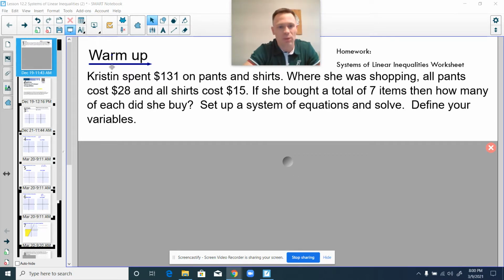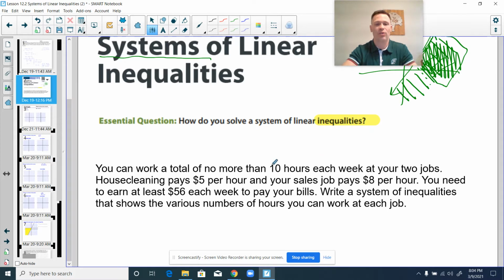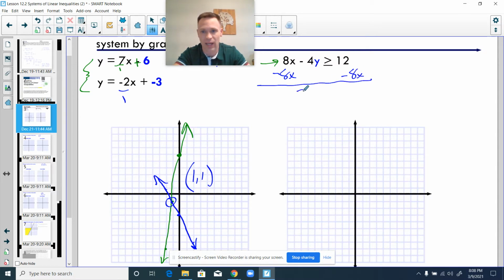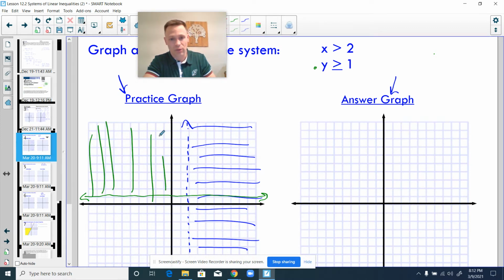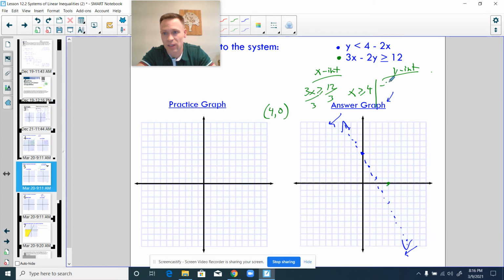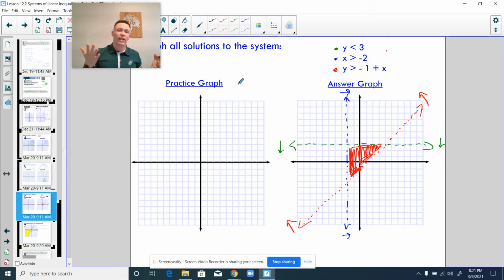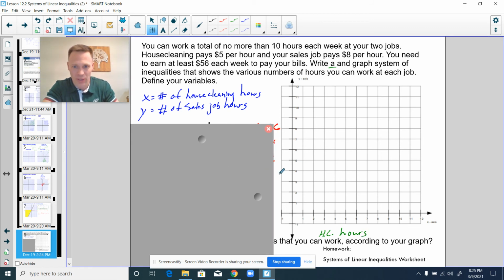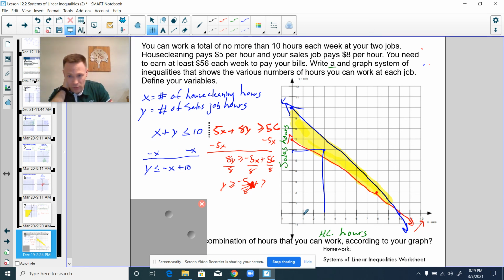12.2 Solving Systems of Linear Inequalities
3:45 Lesson Start
5:44 Solving By Graping Review
8:07 Review of Graphing 1 Linear Inequality
11:28 First Example
14:27 Second Example
18:52 Third Example (Triple Inequality)
21:30 Fourth Example (Write System of Inequalities from Graph)
24:10 Last Example